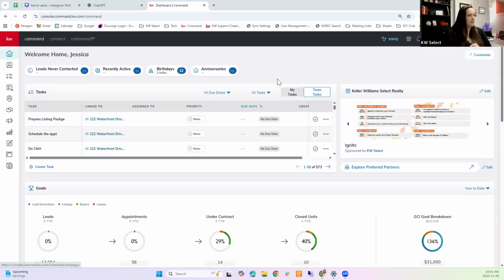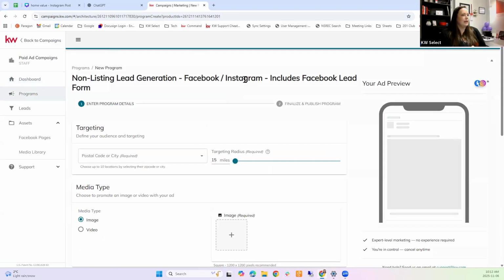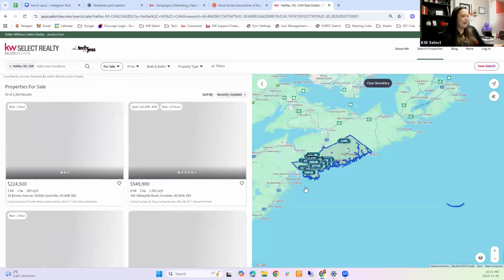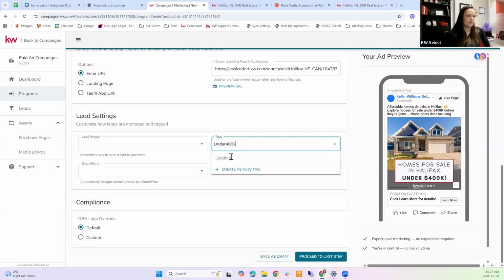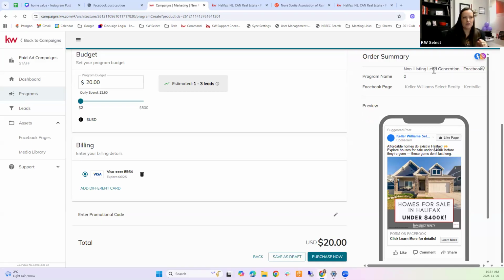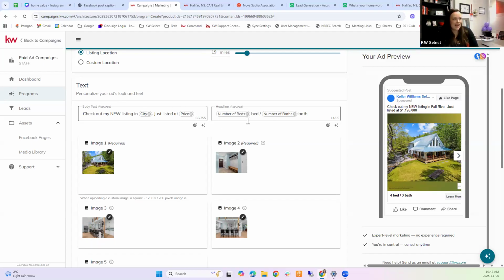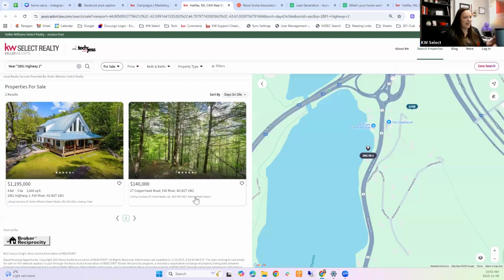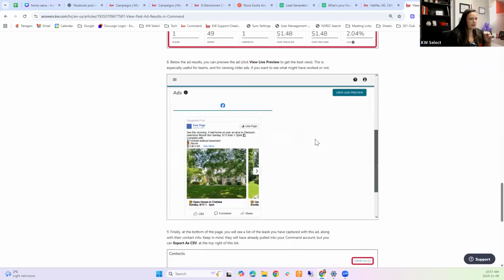Social Media Ads in Command